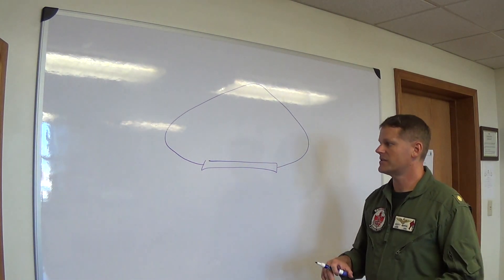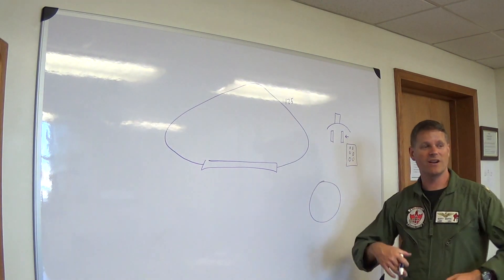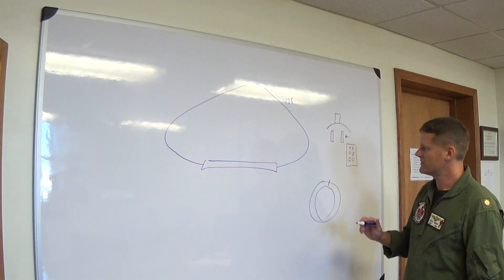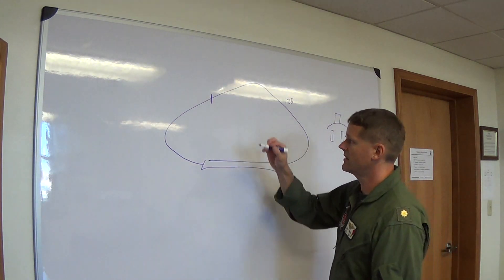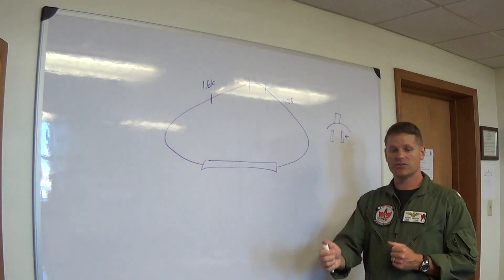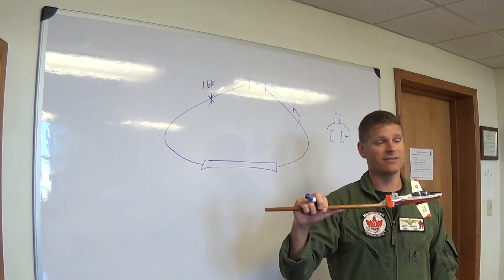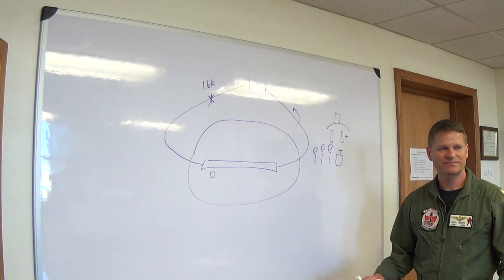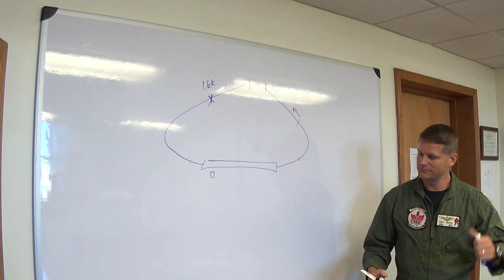C4. The PEL / P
The T-6 PEL / P (Precautionary Emergency Landing from the Pattern) is simular in the PEL in that it is designed to take an airplane with an engine malfunction and return it to the runway in a fast and safe manner in order to preserve both plane and pilot.